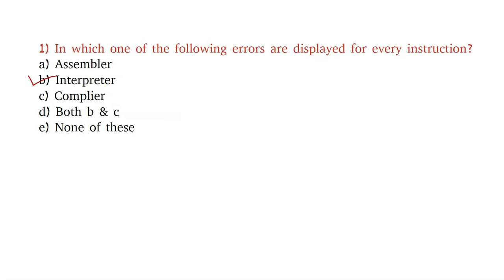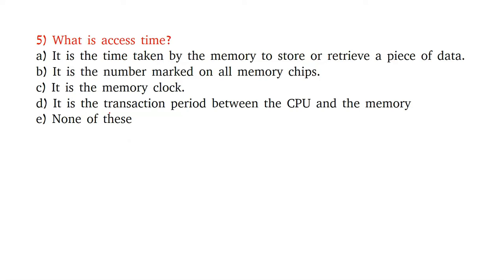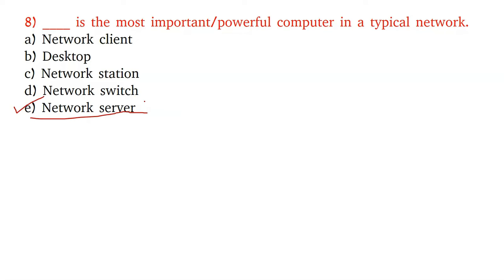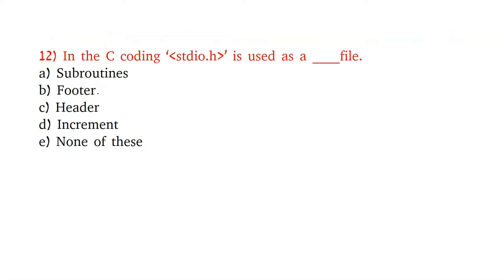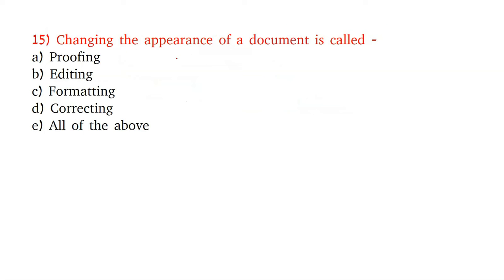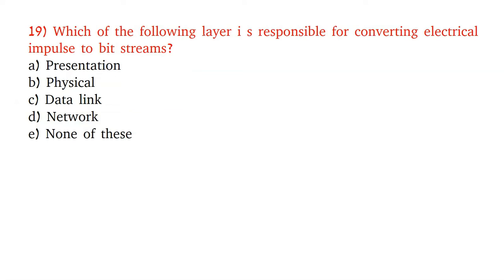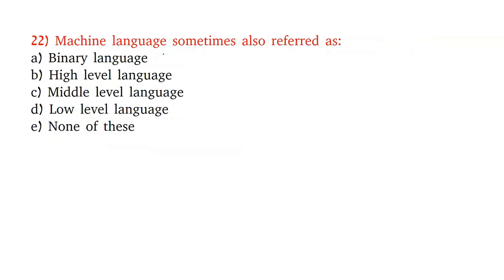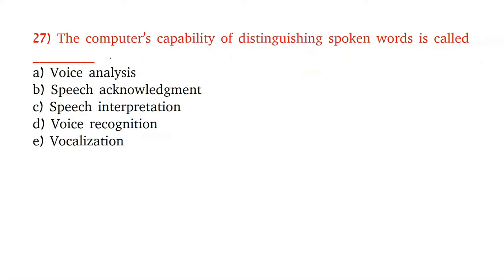30 Most Important Questions of Computer Previously in RRB PO/Clerk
IBPS RRb PO/Clerk computer questions
Most Important 30 Questions